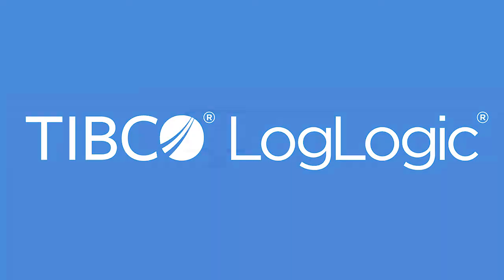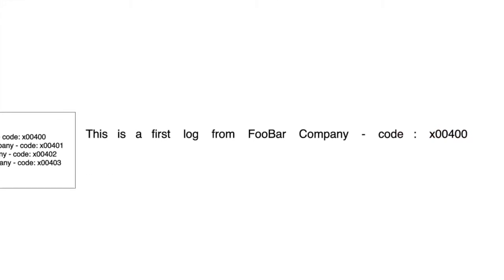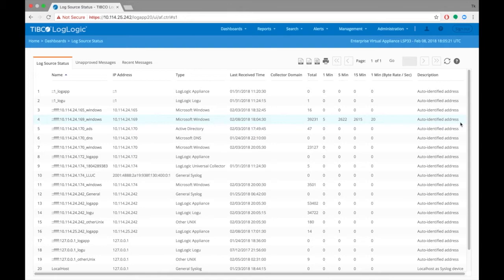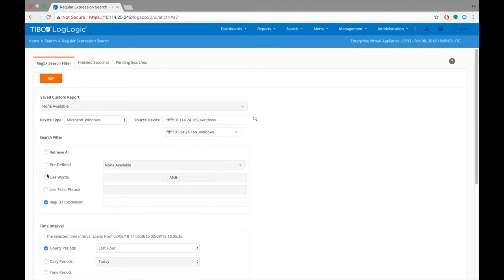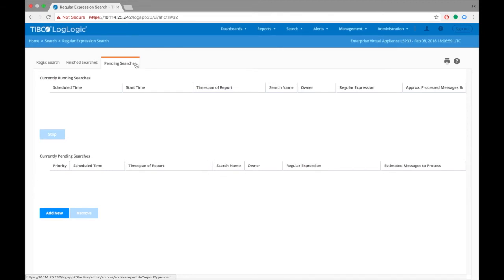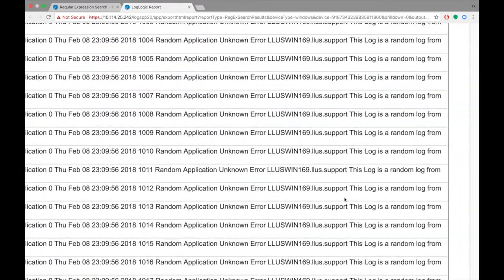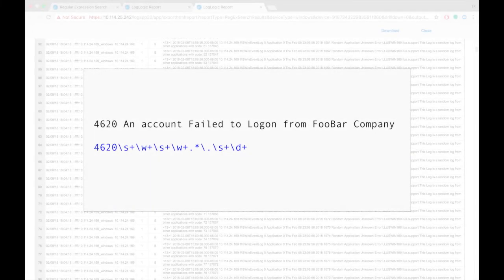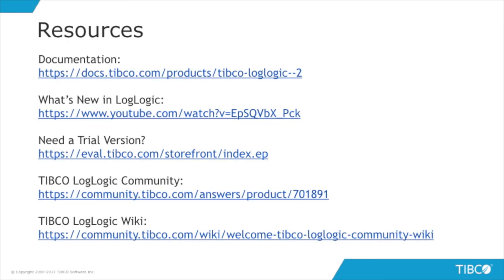How to perform a Regular Expression Search on TIBCO LogLogic Log Management Intelligence.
This video walks you through the basic steps on how to run a regular expression search on LogLogic LMI. Video performs a search against a larger data set and then narrows the scope of the search to find one particular log in the data set. Regular expression searches can be used to look for the collected log data that exists on the system. This video walks users through a basic example on how a search can be done and what other options does the regex search page offer.

To collect and forward the data to an LMI appliance refer to our LogLogic Universal Collector tutorials on how to collect Windows / File-based data.